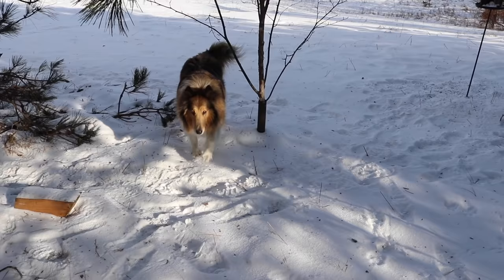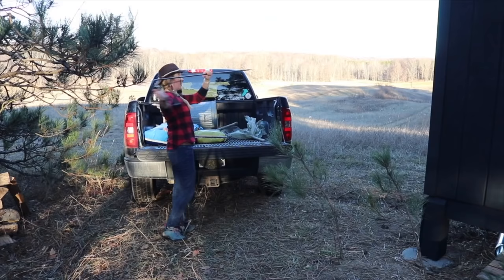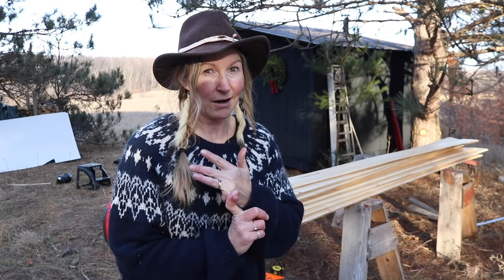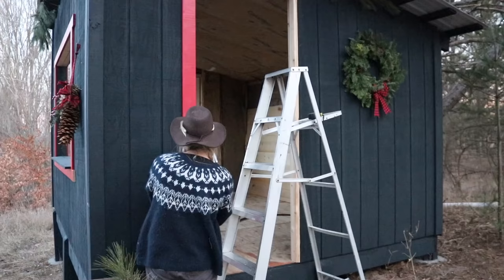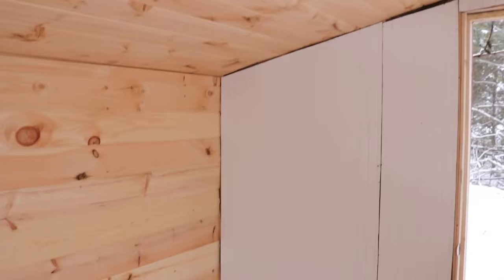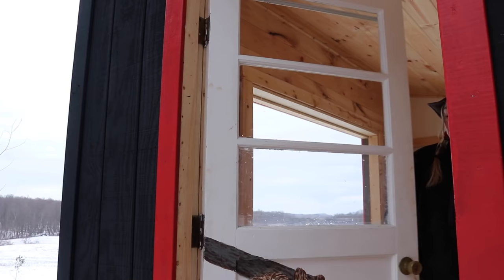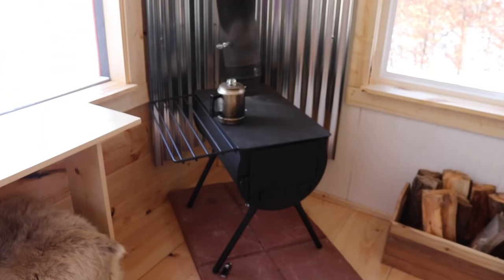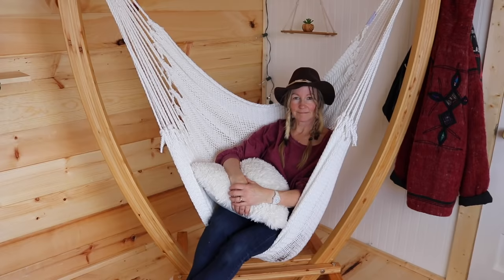Off Grid Tiny Cabin- FINISHED!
The tiny off-grid cabin my husband Dave and I built is finally done! Yip yip! After finishing the shell in about 8 days, Dave let me loose on the interior to finish it all. It was a big job- but a great learning experience. I had helped him on many of our log homes and cabin in the past but I was on my own on this one. Don't let lack of experience prevent you from DOING and TRYING! You'll learn as you go- just do it! I LOVE the way it turned out and will now take a couple days off to enjoy this little gem with my feet up and fire roaring!

Hope you enjoy and are inspired to build a cabin of your own!

SONG AT END: Happy Before We Get Old, by Michael Shynes

Thanks for your views, comments, and support!

MY ETSY STORE

Winter:
Brooke Whipple